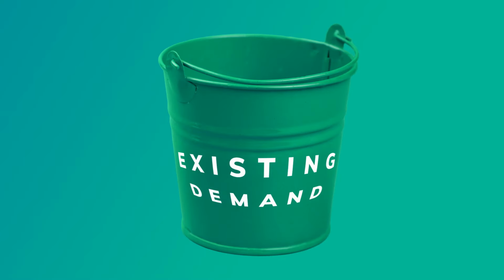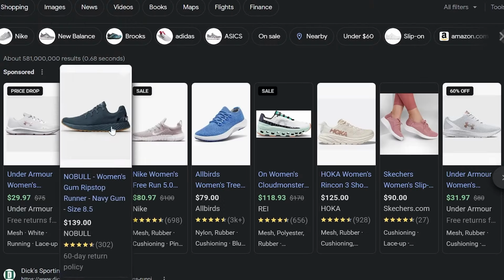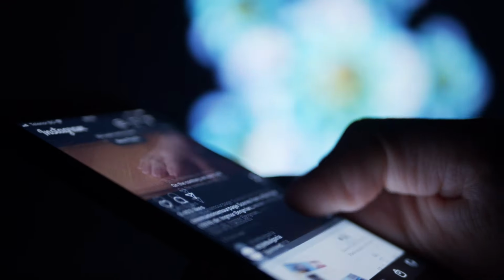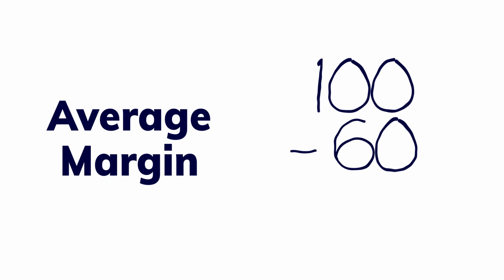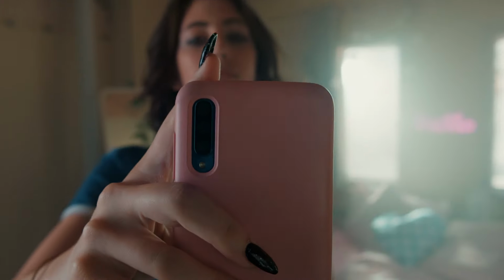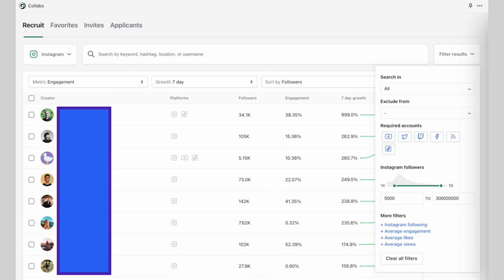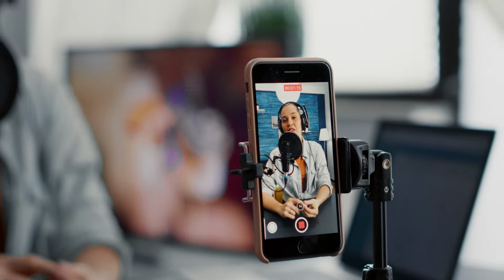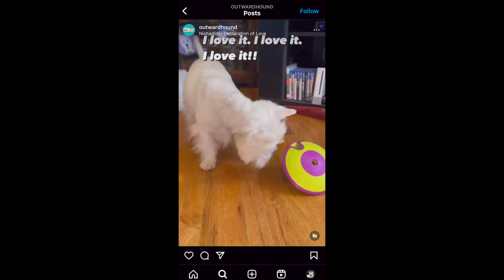The Playbook for Getting Your Business Seen Online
Check out this comprehensive, step-by-step playbook where beginners can learn how to create online visibility for their business through the perfect digital marketing strategy.

0:00 Intro
0:54 Interruption
1:05 Bucket 1: Existing Demand
1:59 Creating a Google Campaign
5:07 Bucket 2: Create Demand